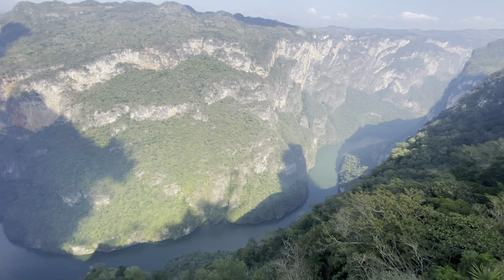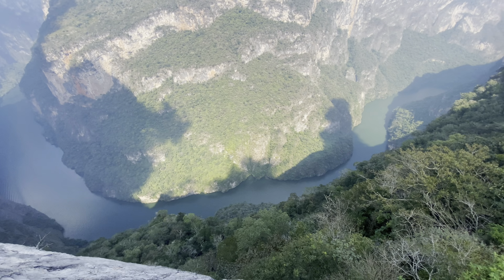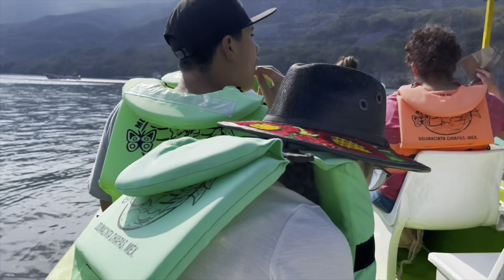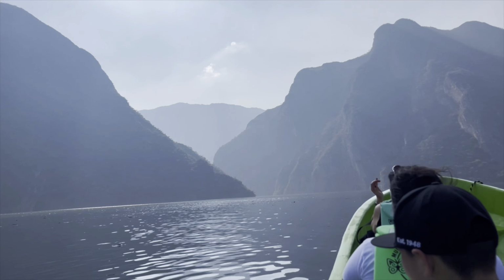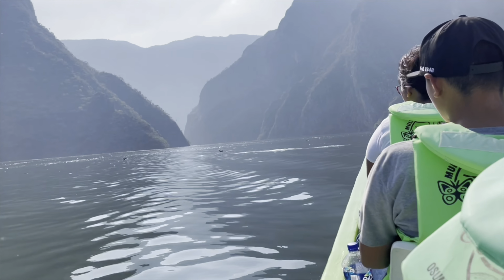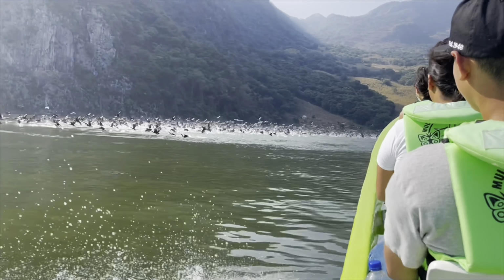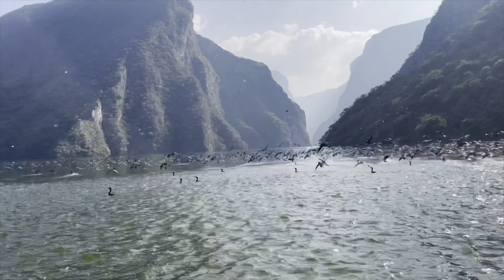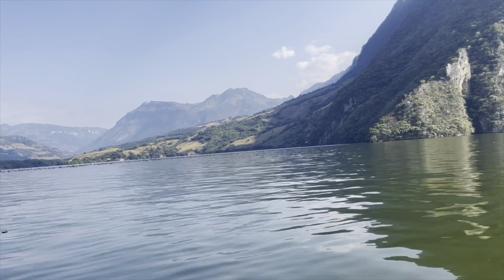El Canyon del Sumidero Chiapas Mexicos. |boat tour sumidero canyon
A great view of el cañón del sumidero de Chiapas en Mexico. This boat ride is a must to really appreciate the beauty of El cañón del sumidero or sumidero canyon.